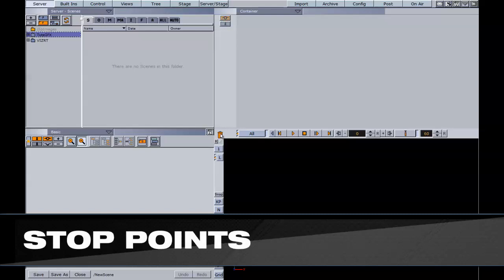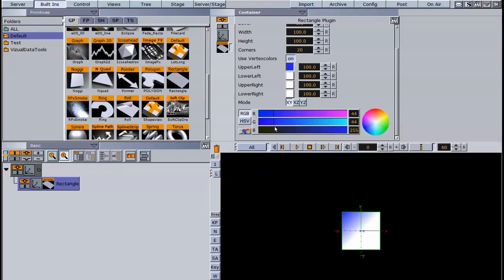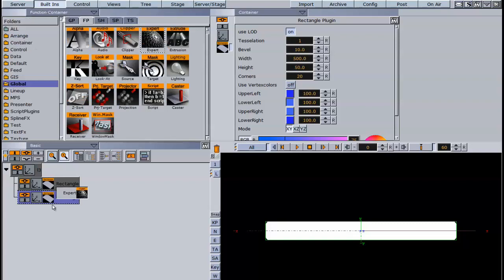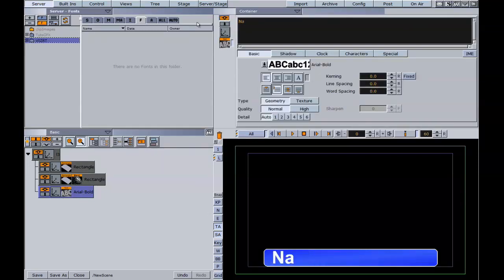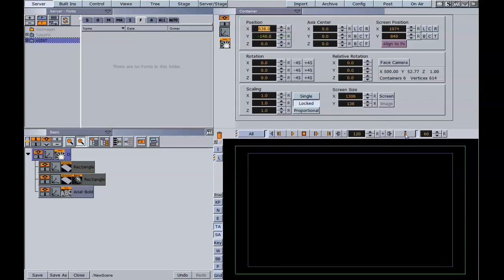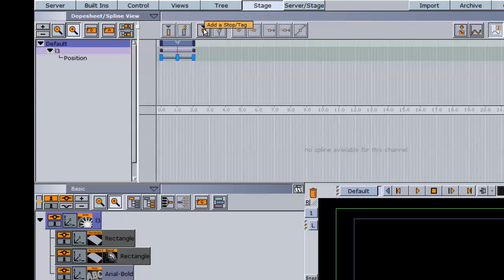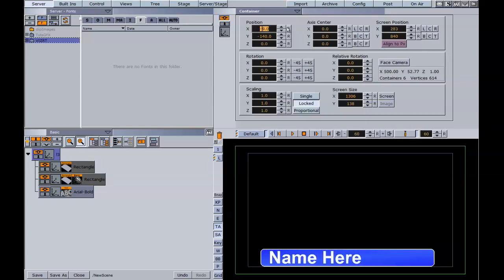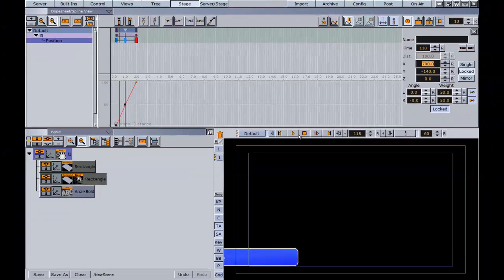How To Create A Lower Third with Stop Points in Vizrt - part 1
A quick introduction to stop points within Vizrt Artist 3.

How to create a How To Create A Lower Third with Stop Points in Vizrt. A "stop point" or pause within an animated graphic. The tutorial specifically focuses on using stop points to control the movement of a lower third, a common visual element used in broadcasts and videos. The process involves setting keyframes for the lower third's animation, then inserting a stop point on the timeline using a dedicated button. This stop point tells the animation to pause at a specific point in time before continuing. The tutorial offers two approaches to achieving this: adding a stop point directly to the timeline or copying and adjusting keyframes. The video highlights the importance of stop points for controlling the timing and flow of on-screen graphics.

Learn how to:
Design a basic lower third
Use stop points for additional functionality.
Create stop points in Vizrt
Create a pause point in Vizrt
Create a trigger or continute point in Vizrt
Animate on and off a lower third graphic in Vizrt
Work in the Stage in Vizrt